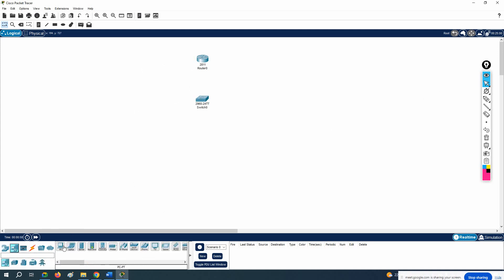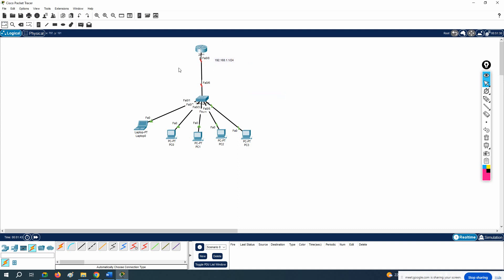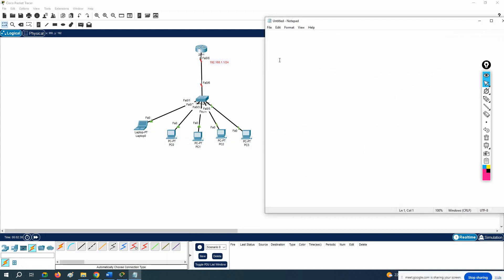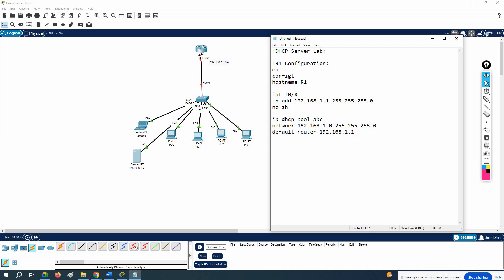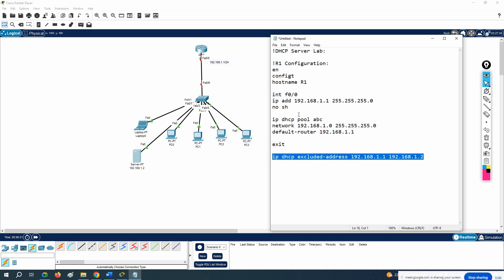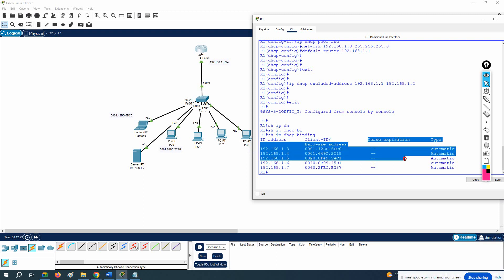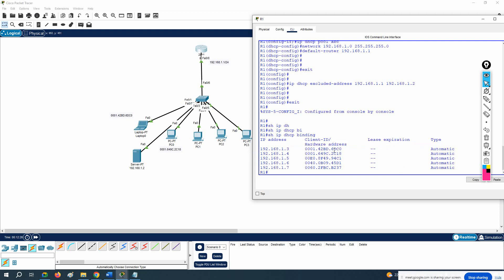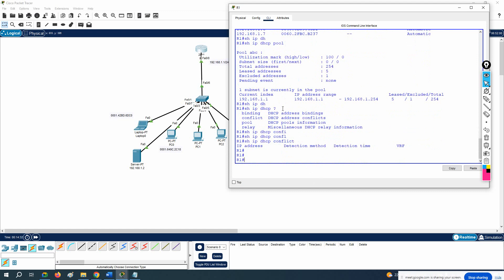85.DHCP configuration in Router | CCNA | Networkforyou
85.DHCP configuration in Router | CCNA | Networkforyou
Hello Everyone,

In this video we are going to discuss DHCP configuration in Router.
Thanks.

About us:
Thanks